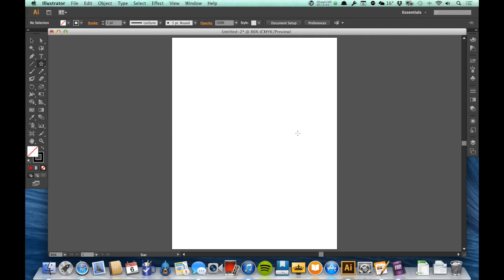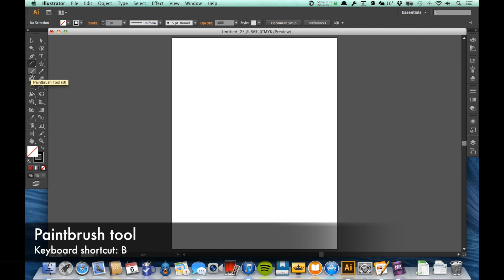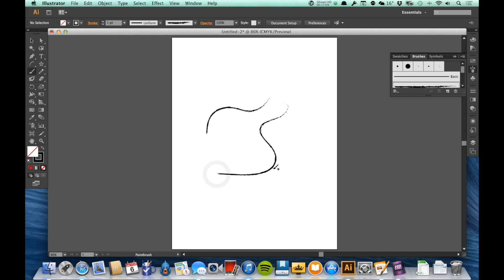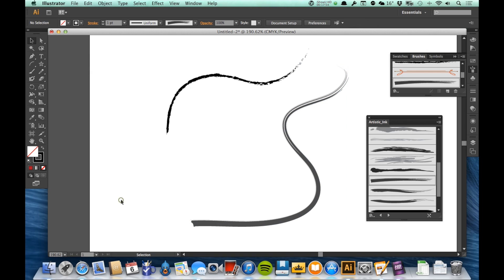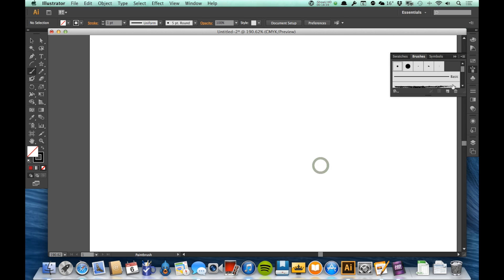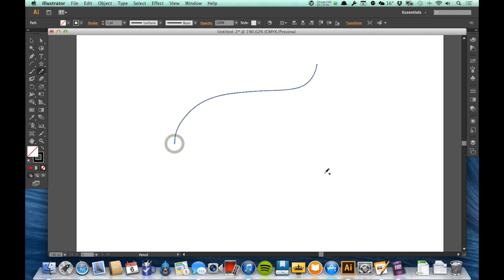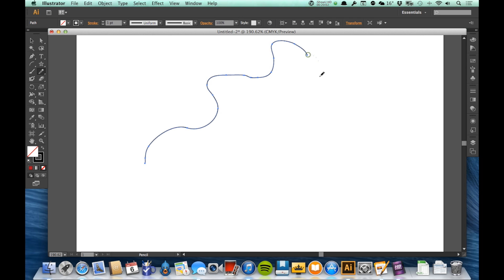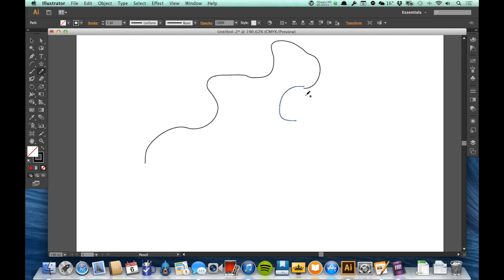DES103 Video 8: Basic Illustrator Tools 4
This video is about Video 8: Basic Illustrator Tools 4